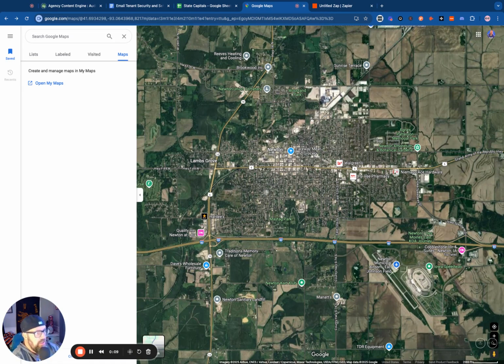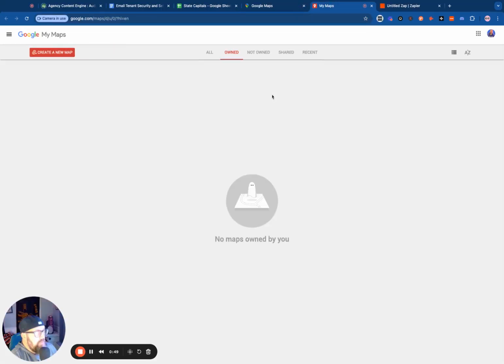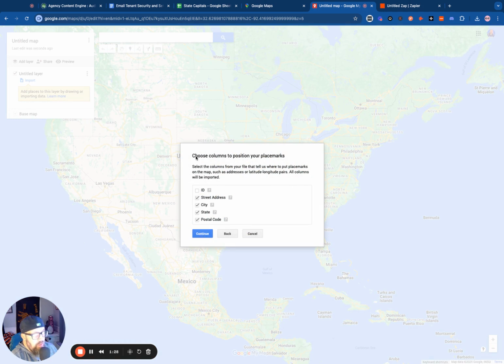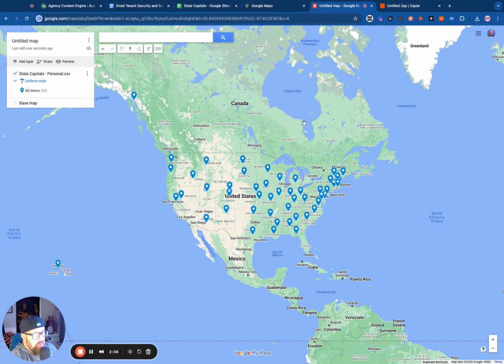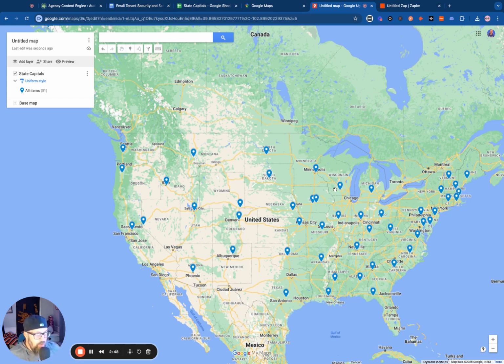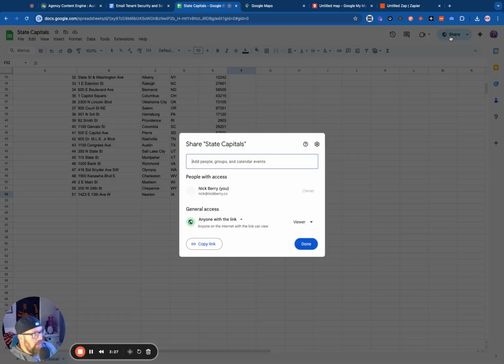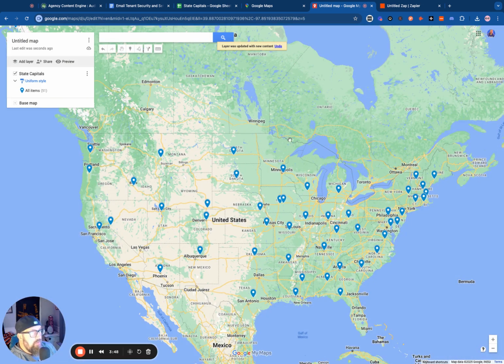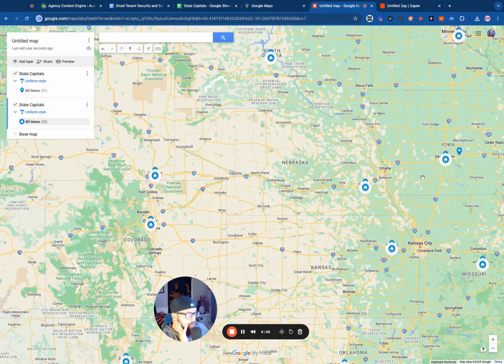How to Create a Customer Map in Google Maps: Step-by-Step Guide!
Learn how to create and manage a customer map in Google Maps with ease! In this step-by-step tutorial, we'll guide you through importing data from spreadsheets, adding personalized markers, and updating maps effortlessly using Google Drive and Zapier. Perfect for agencies and businesses looking to visualize customer data for better insights. Watch now to take your mapping skills to the next level!